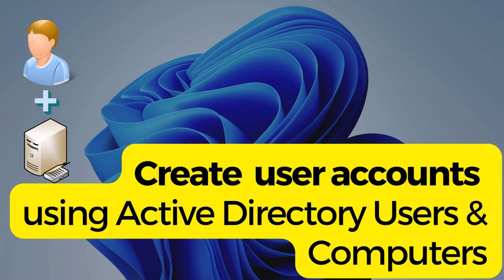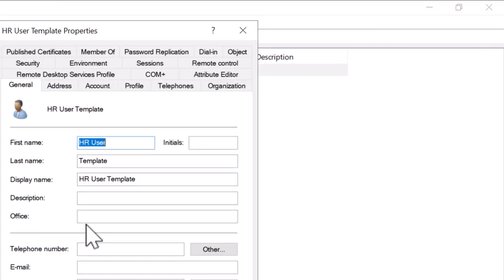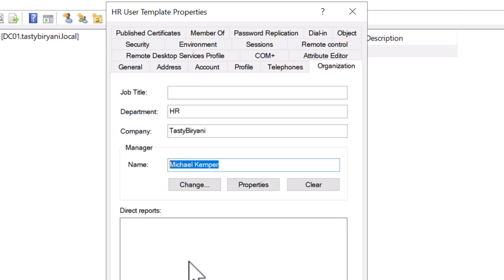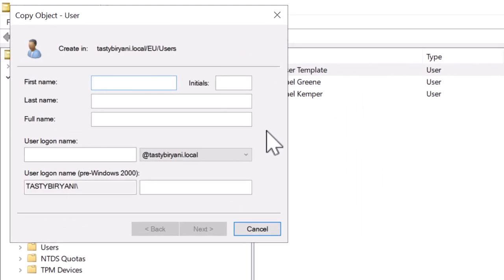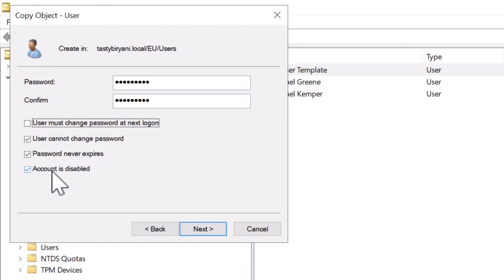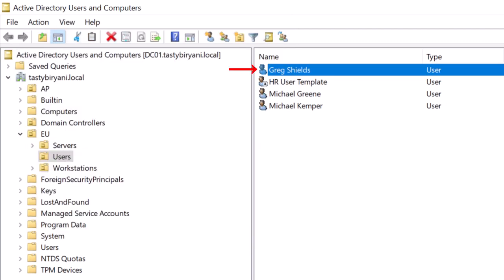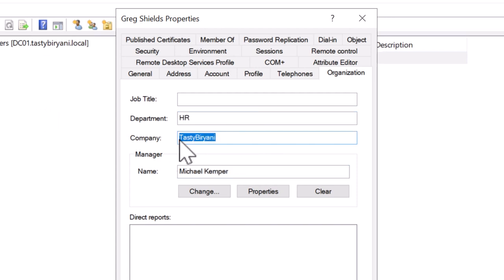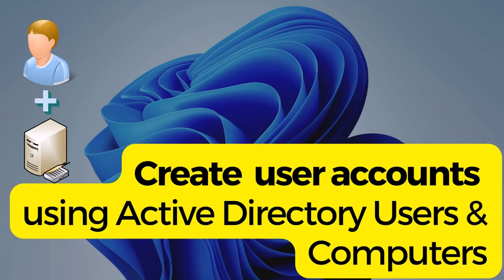Create user accounts in seconds using templates in Active Directory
In this video, we'll learn how to create a user account from a template in Active Directory. By copying an existing user account as a template, we can save time and ensure consistency in our user accounts. I’ll walk through creating a new user account using a user template as a guide and get the attributes copied over from the template account.